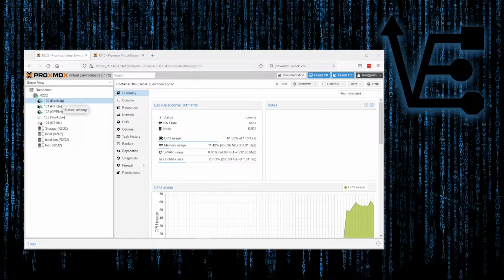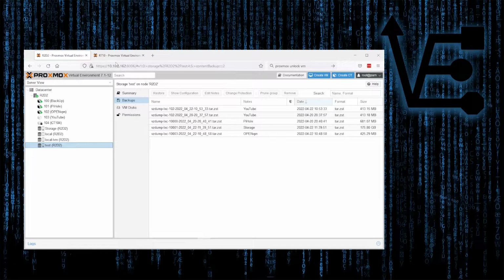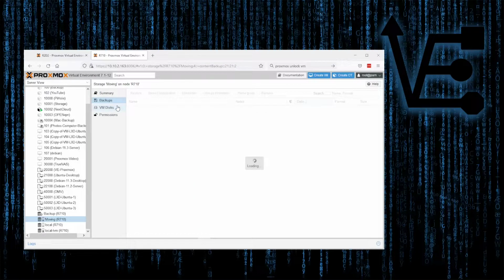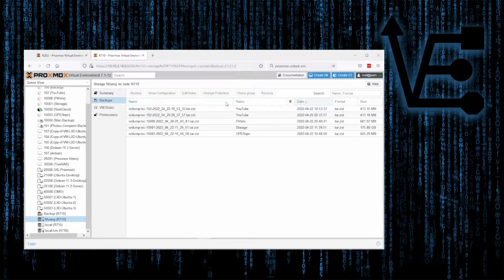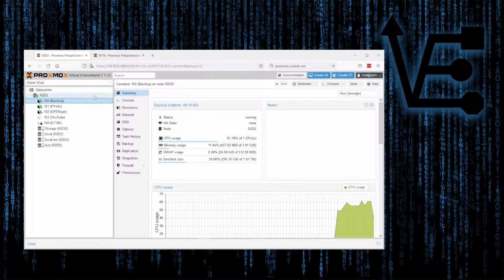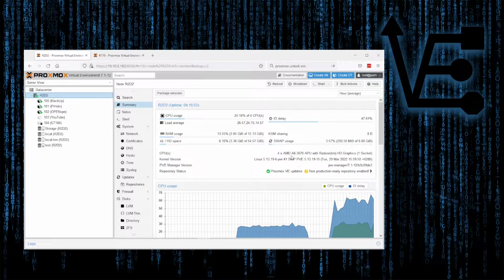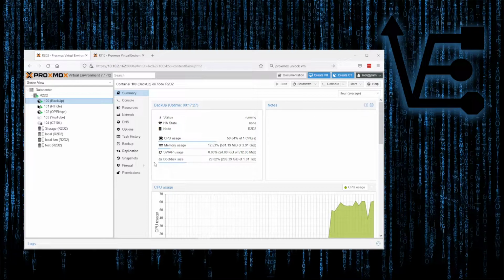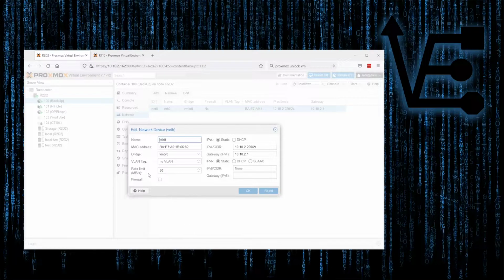My Fix for a Crashing SMB Mount